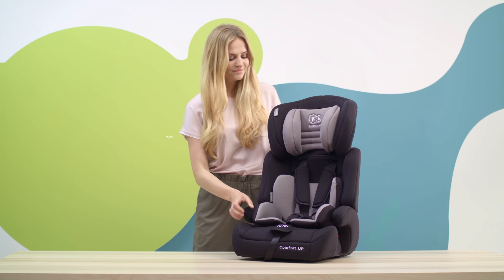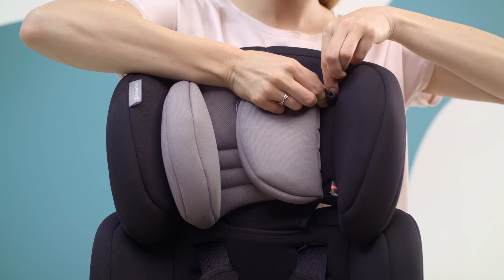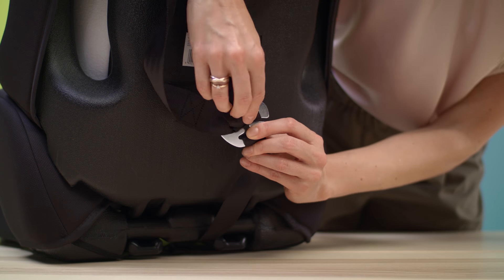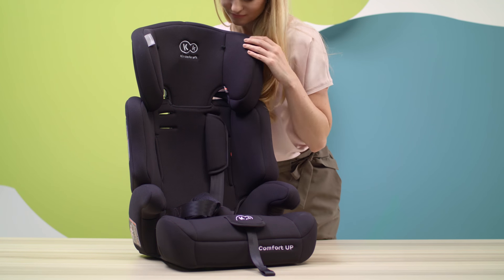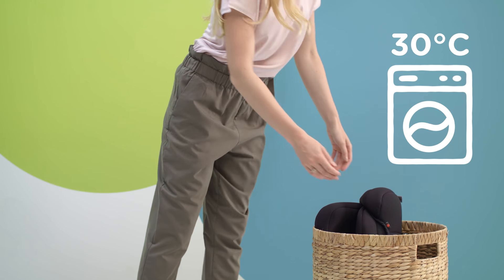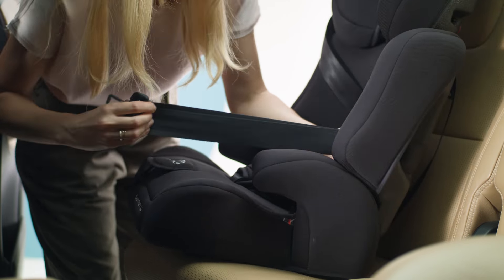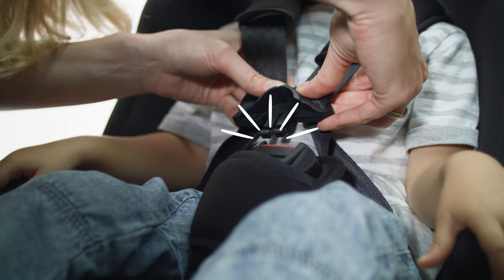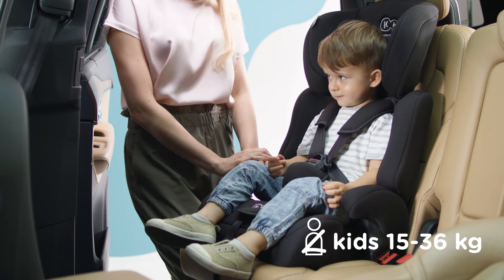Kinderkraft COMFORT UP 9-36 kg car seat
Learn all about COMFORT UP – a 9-36 kg car seat by Kinderkraft created for comfortable and safe travels. It features a head restraint that can be adjusted to seven different positions and is easy to adapt to your growing youngster. The ease of installation using the car's seat belts makes COMFORT UP extremely simple and intuitive to use.

The car seat features additional side protection to protect the child's head and neck. It's also equipped with an additional insert for young children, which not only improves comfort, but also safety. COMFORT UP comes with reinforced padding in the lumbar region to better protect your baby's spine. The car seat includes an insert for young children, which improves both comfort and safety. The soft seat and cover made of materials that are pleasant to the touch and breathable make COMFORT UP even more comfortable.